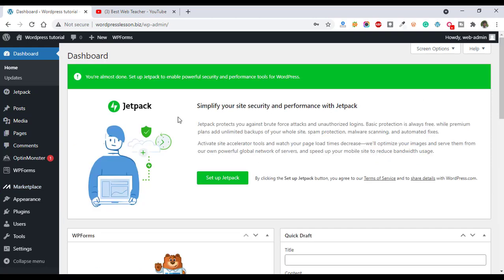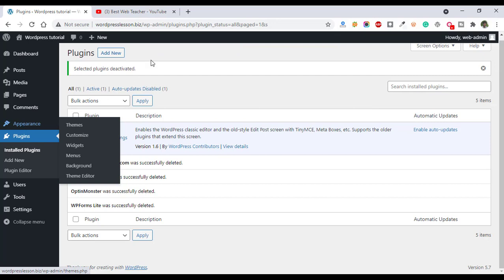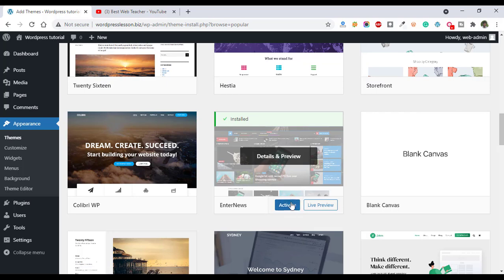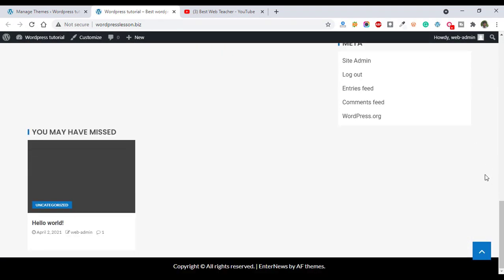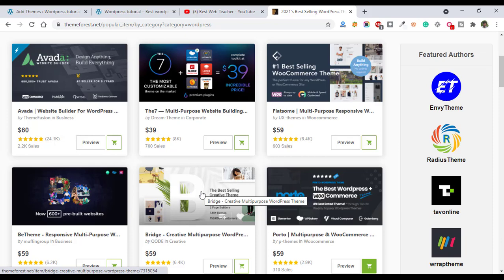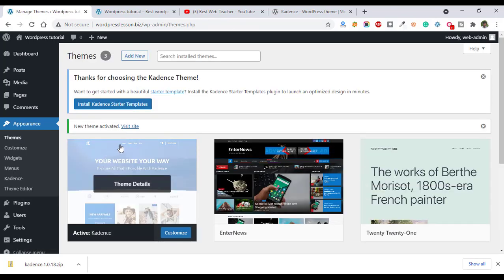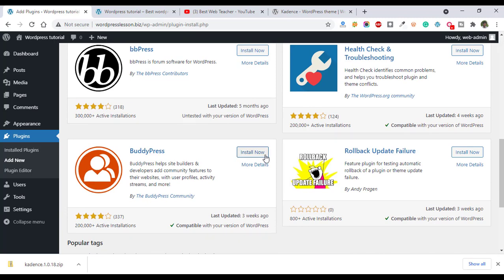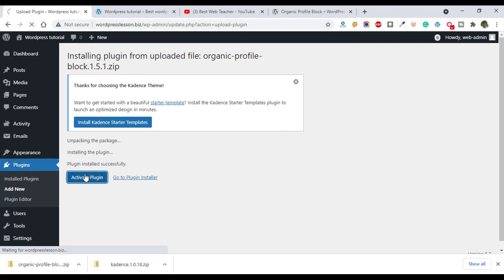WORDPRESS TUTORIAL 4 | HOW TO INSTALL THEMES AND PLUGINS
This video tutorial is going to show you WORDPRESS TUTORIAL 4 HOW TO INSTALL THEMES AND PLUGINS

wordpress tutorial
wordpress tutorialspoint
wordpress tutorial in hindi
wordpress tutorial w3schools
wordpress tutorial for beginners in hindi
wordpress tutorial javatpoint